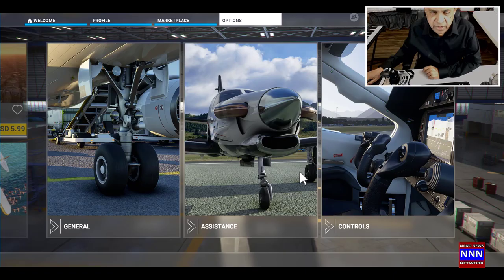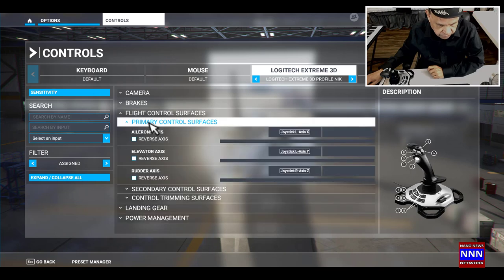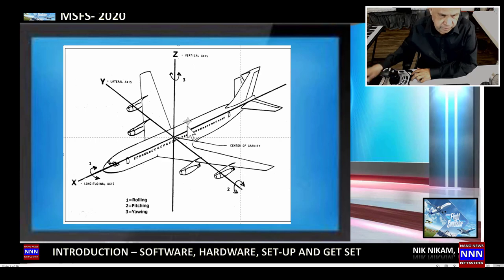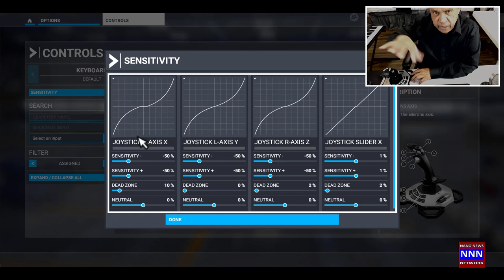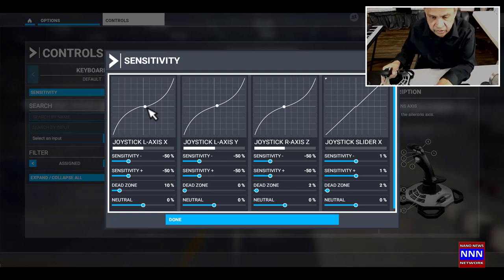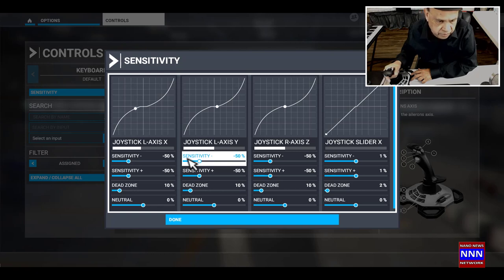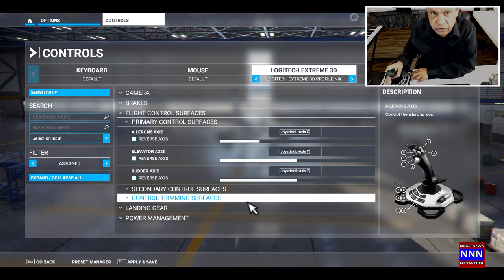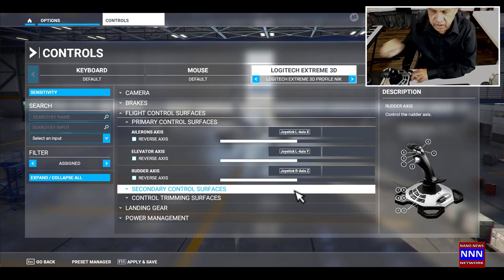MSFS 2020 | EXTREME 3D PRO JOYSTICK | X Y Z AXIS FINE TUNE CONTROLS